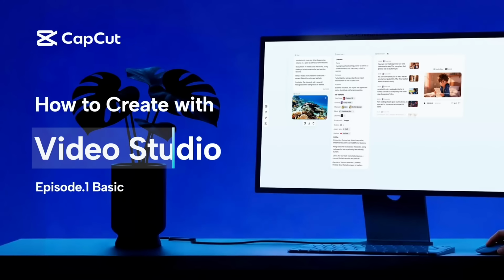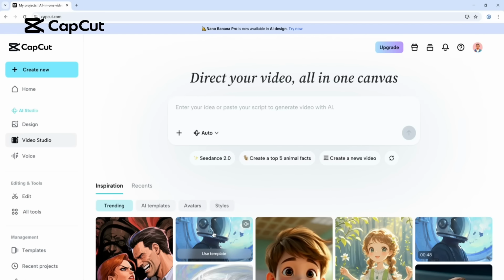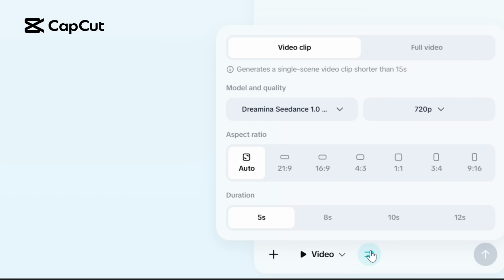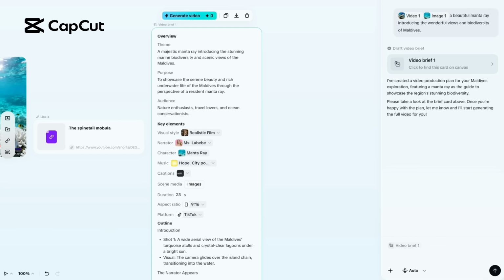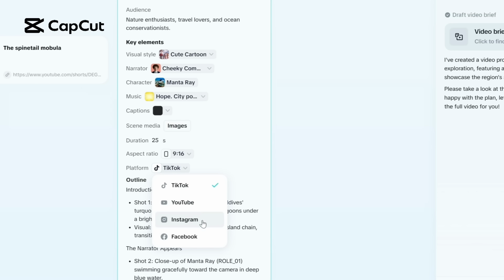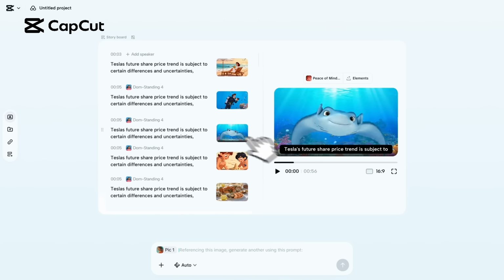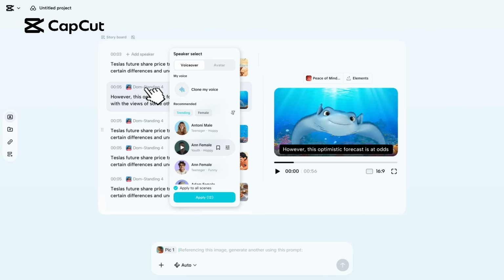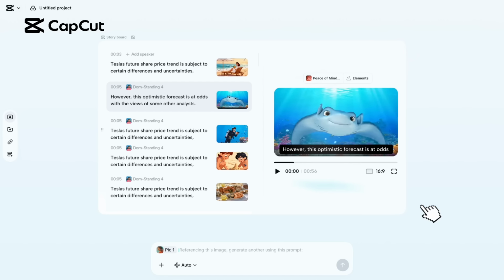Ep.1 CapCut Video Studio Tutorial · 101(with Dreamina Seedance 2.0)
CapCut Video Studio is our latest web-based, timeline-free AI production workspace, with Dreamina Seedance 2.0 supported. Here's a quick video to help you get started!

This video walks you through the basics of the new unlimited canvas + AI agent workflow, and shows you how to go from a single idea to your first AI short film or episode.

New to AI video creation? This is the perfect place to begin.

Experienced creators - another tutorial is coming up with more advanced techniques.